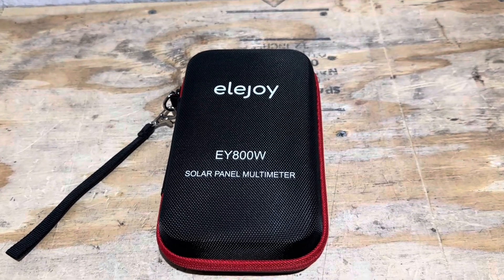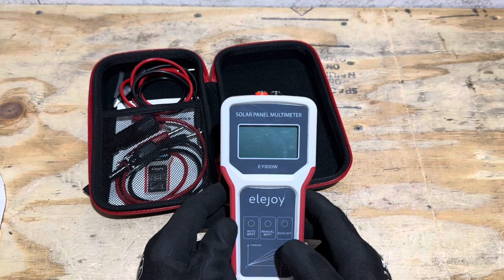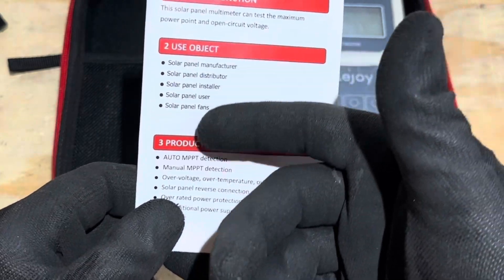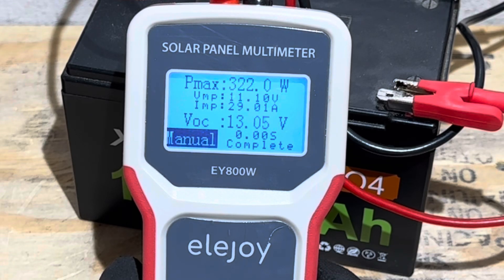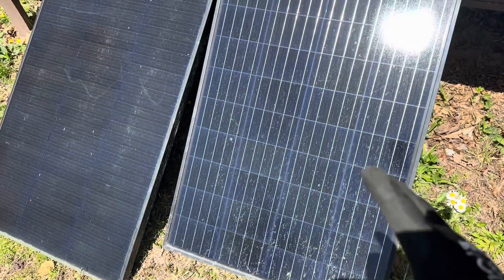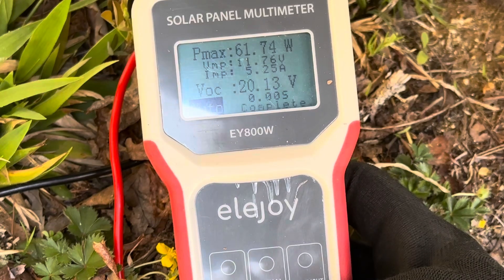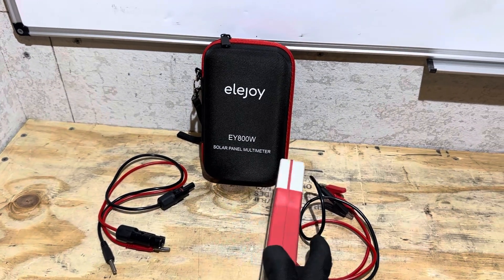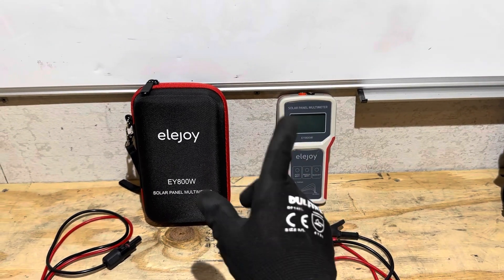Elejoy EY800W Solar Panel Multimeter Review: Solar Panel Tester, Check Your Solar Panels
Review and demonstrating the Elejoy EY800W Solar Panel tester. This is a great DIY solar tool and affordable too. Very handy solar tool to have to help troubleshooting or maintaining your solar power system.

$59.00 @ time of filming
Elejoy EY800W Solar Panel Multimeter

Elejoy Boost MPPT that I use on solar equipped golf carts.

This was an unpaid video review. I did receive a tool free of charge to test and share results with you the viewing audience and Elejoy. I earn nothing from the company. As always, I give you my honest opinion.